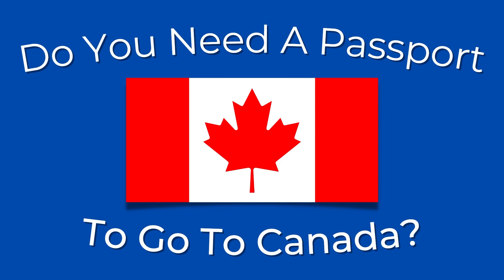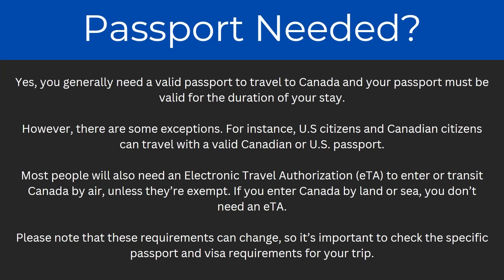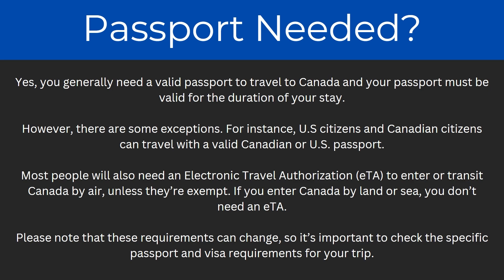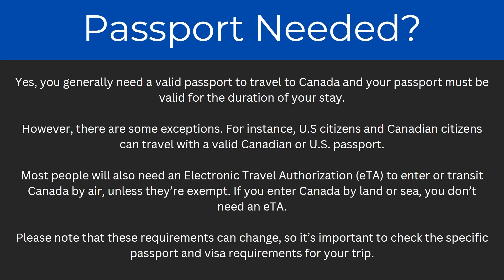Do You Need A Passport To Go To Canada? (2024)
In today's video i will cover passport for canada,do i need a passport to travel in canada,passport validity to travel to canada